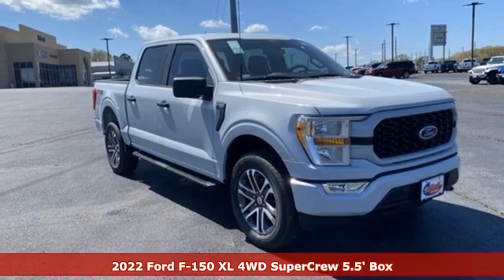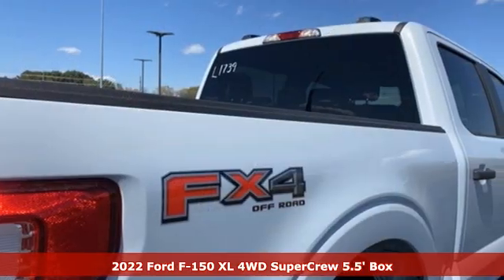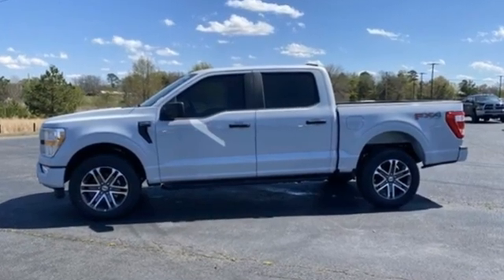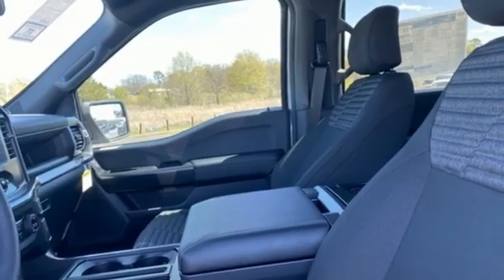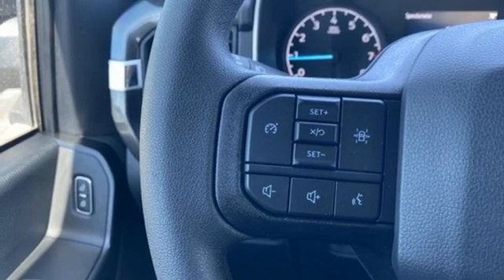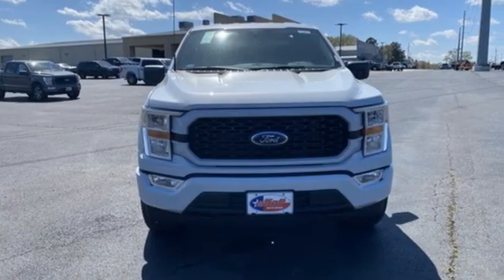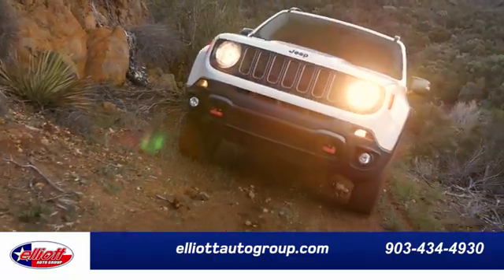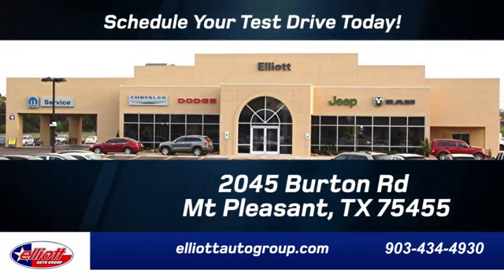New 2022 Ford F-150 Mt Pleasant TX Sulphur Springs, TX F10470 - SOLD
Year: 2022
Make: Ford
Model: F-150
Trim: XL
Engine: 5.0L V8
Transmission: 10-Speed Automatic
Color: White
Interior: Black
Stock #: F10470
VIN: 1FTFW1E59NKD38303
Space White Metallic 2022 Ford F-150 XL 4WD 10-Speed Automatic 5.0L V8 **NAVIGATION**, **KEYLESS ENTRY**, **BACKUP CAMERA**, **BLUETOOTH HANDS-FREE CALLING**, **APPLE CARPLAY & ANDROID AUTO**, **V8**, **4X4**, Interior Work Surface.brbrPrice includes dealer discounts. It does not include tax, title license, documentation fee ($150). We are located just west of Titus Regional Medical Center on the I-30 frontage road. Recent Arrival! Some of the available Factory rebates are:$500 - Retail Bonus Cash. Exp. 04/04/2022

Address:
2055 Burton Rd.